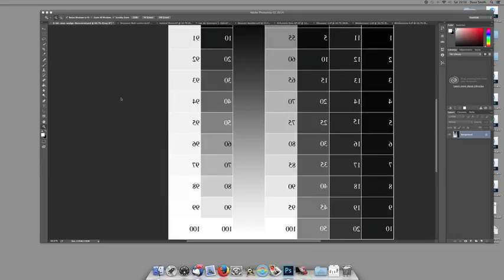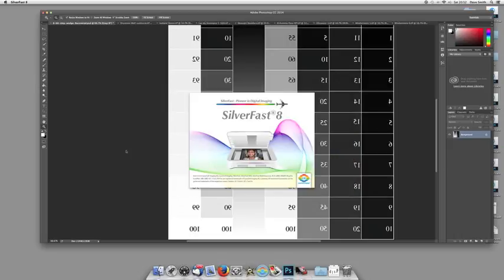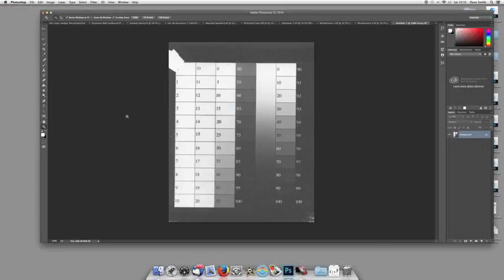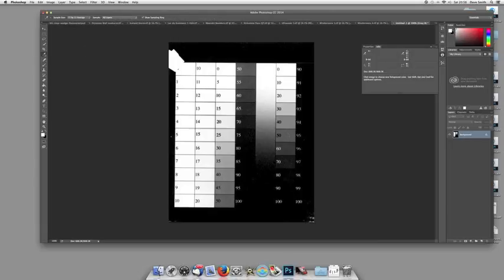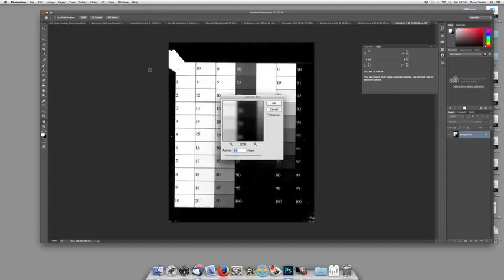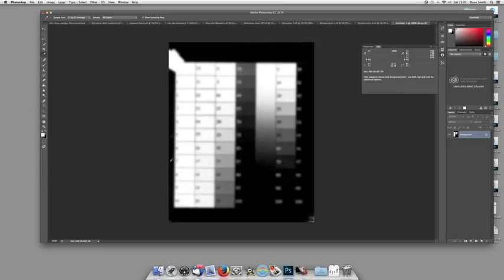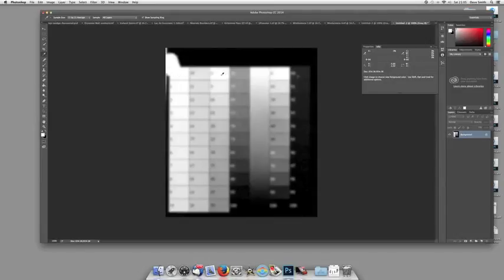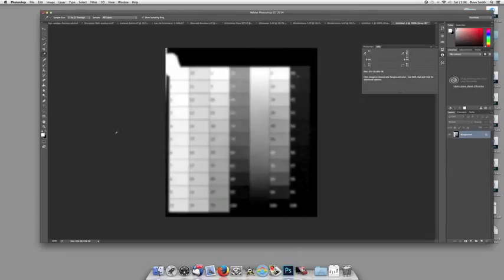Calibrating Digital Negatives for Alternative Printing part 4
This the fourth instalment of teh process for calibrating digital negatives. In this part we find out about how to set the contrast using the Epson printer driver and the settings used in the scanner software.